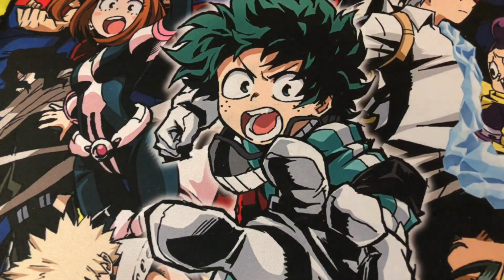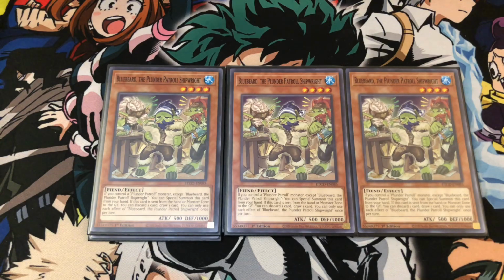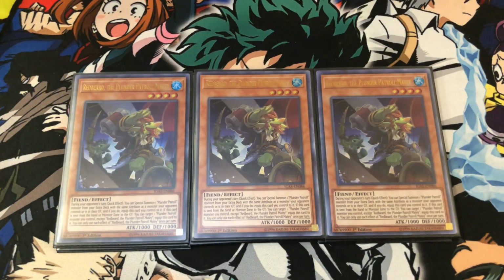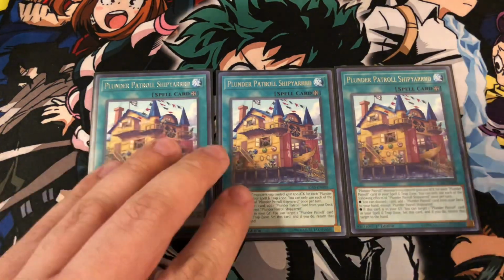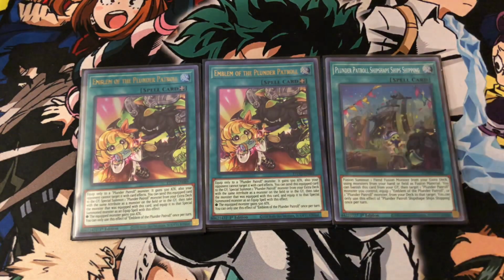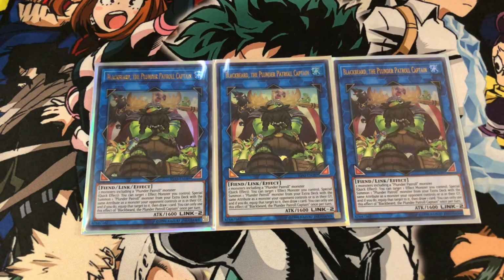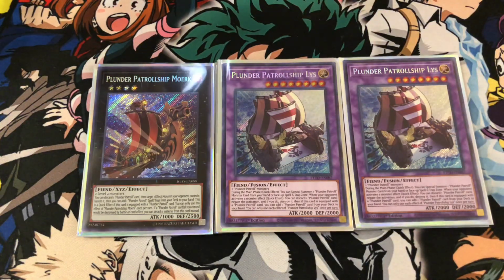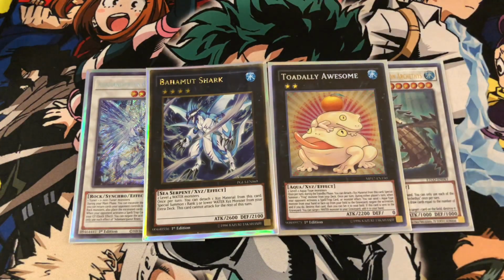PLUNDER PATROLL YU-GI-OH! DECK PROFILE (JULY 2020) POST- ETERNITY CODE